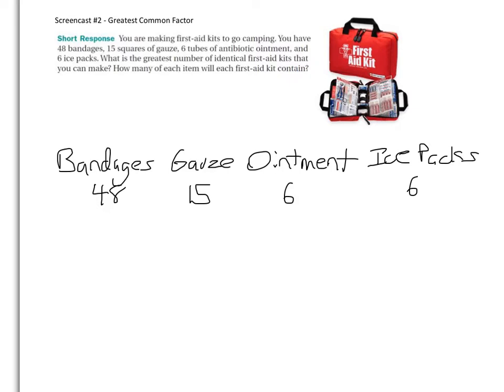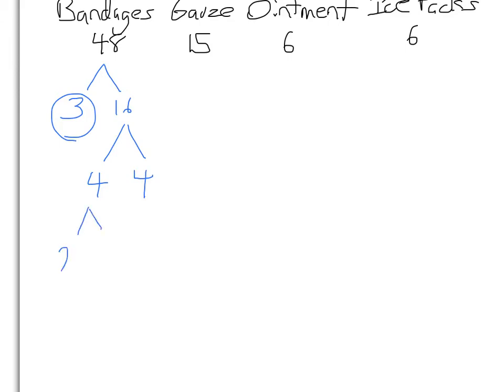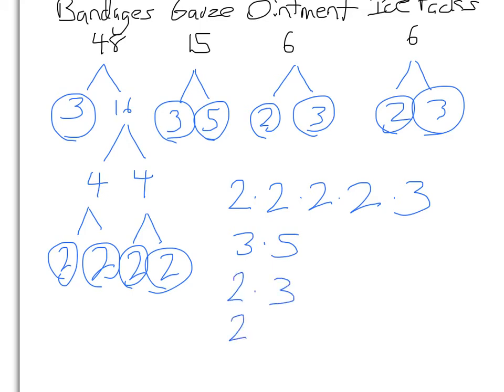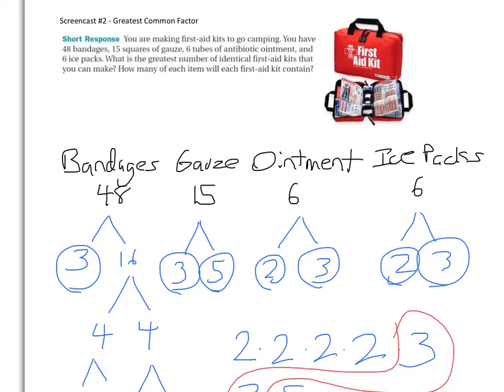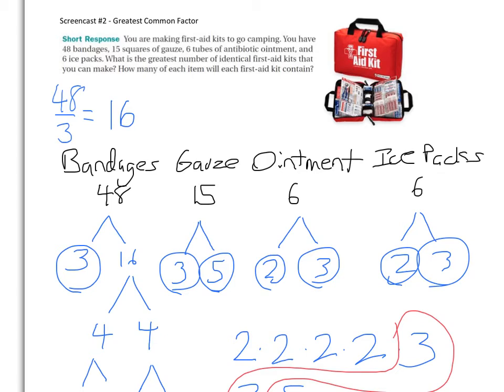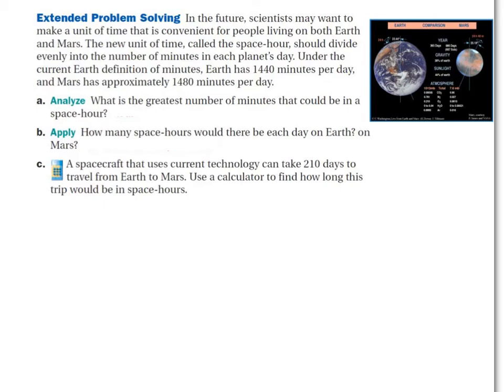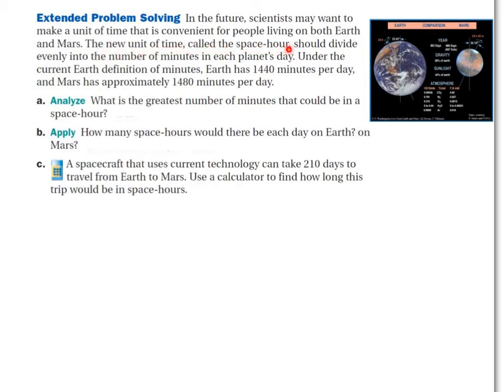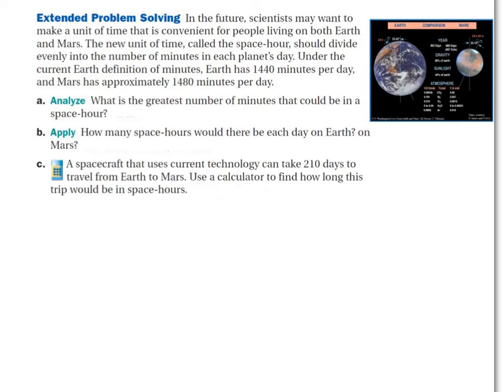Thursday Screencast #2 - Greatest Common Factor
Using greatest common factor to calculate space-hours.